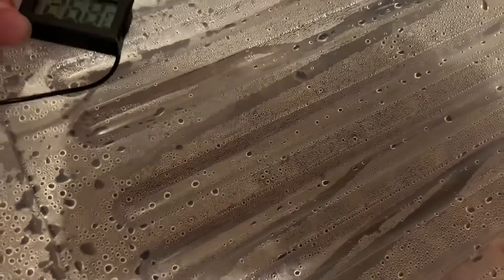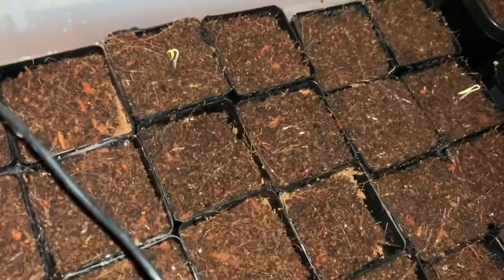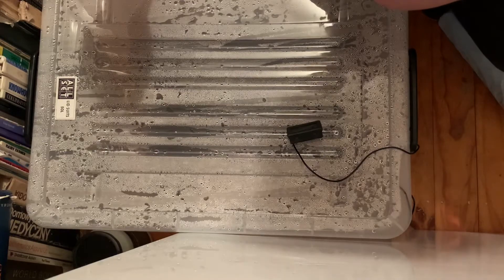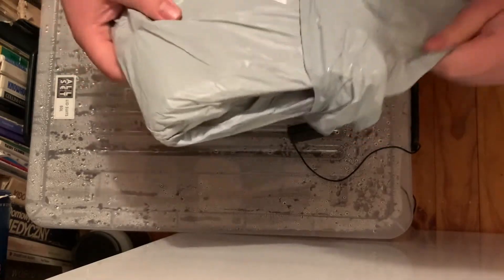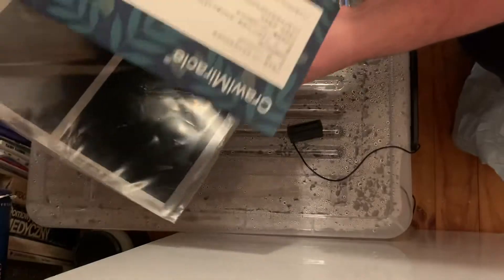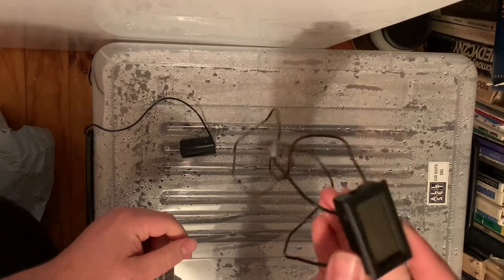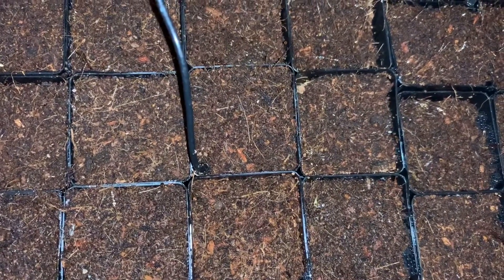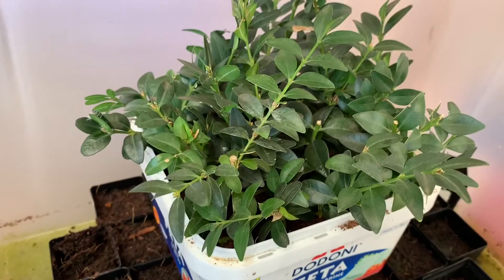The 3 simple things you need to build your own germinator for less than $20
This simple set up will have you germinating all your summer seedlings early.